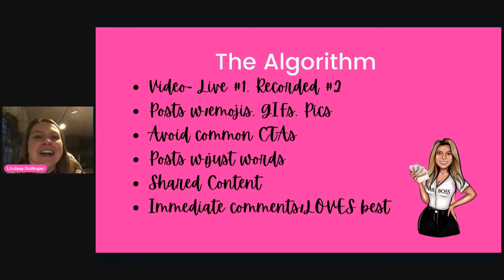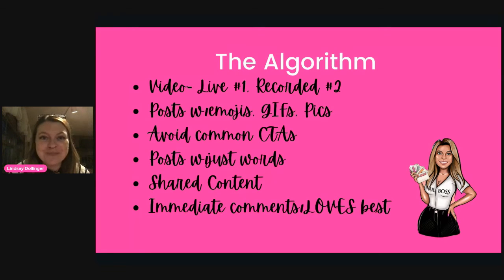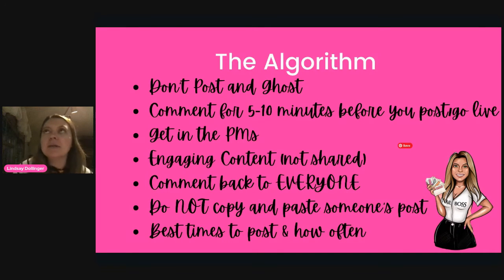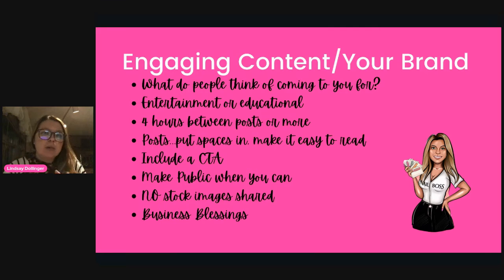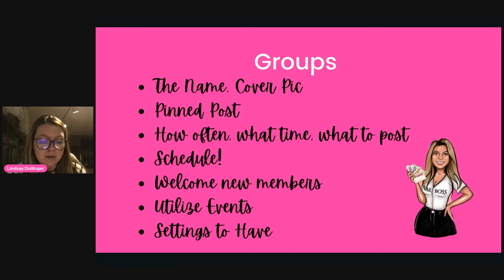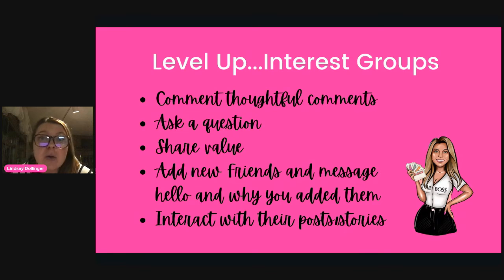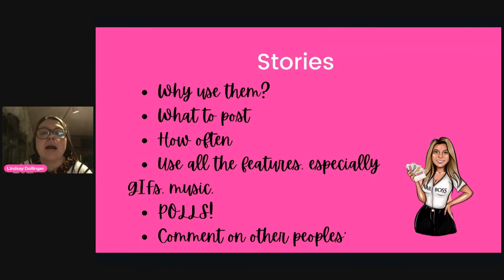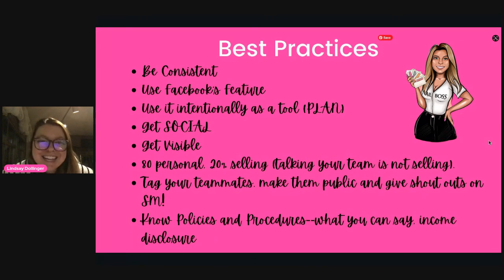Facebook 101 for Social Sellers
The ins and outs of using Facebook for direct sales, network marketing, and social selling. This is a recording of a training I did for my team.